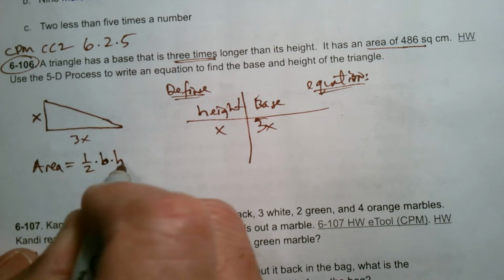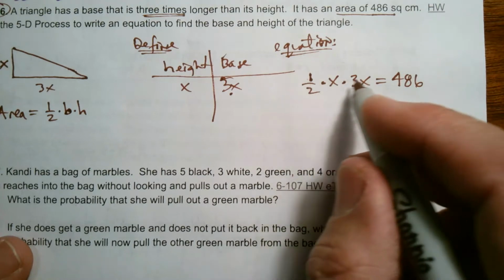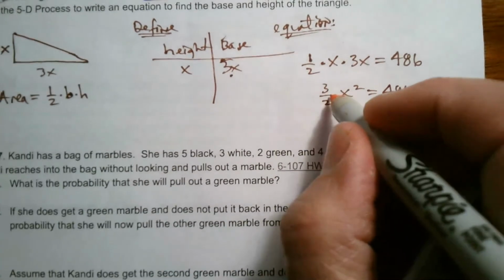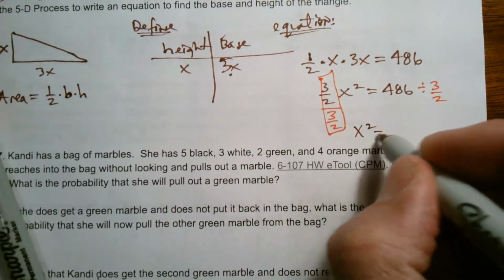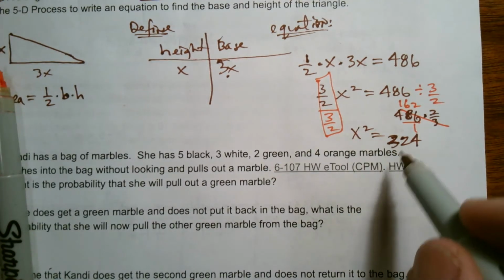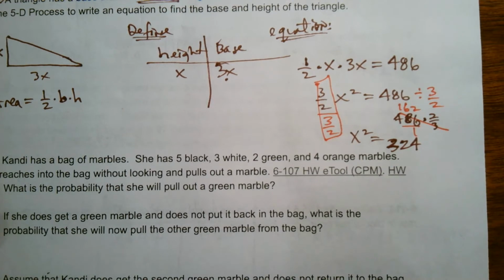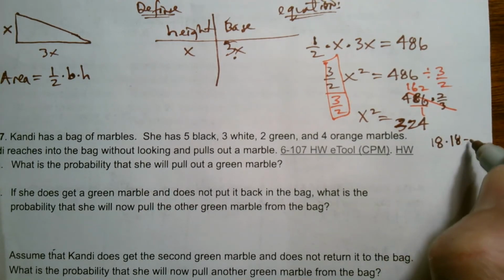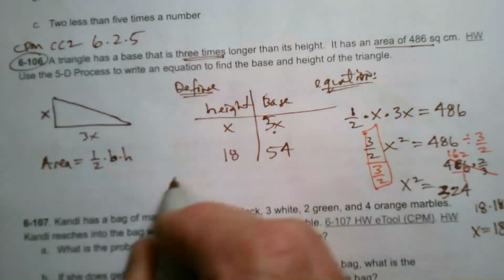CPM CC2 Section 6.2.5 #6-106 (Using an equation to solve a word problem)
Learn with Mr. Dell as he explains how to define a variable, then write/solve an equation to find the solution to a word problem.